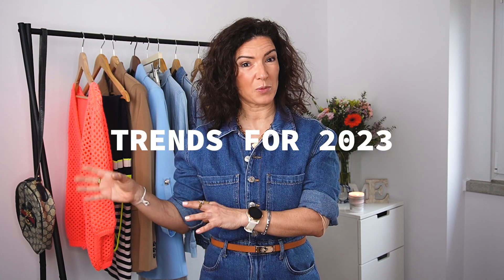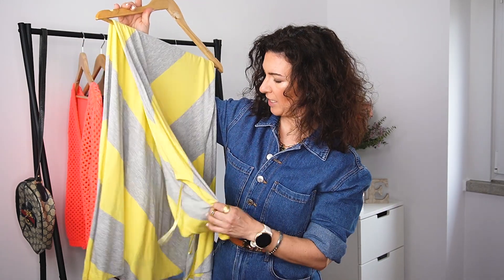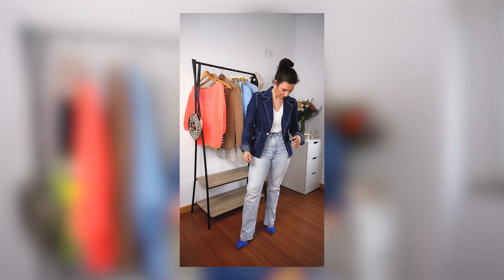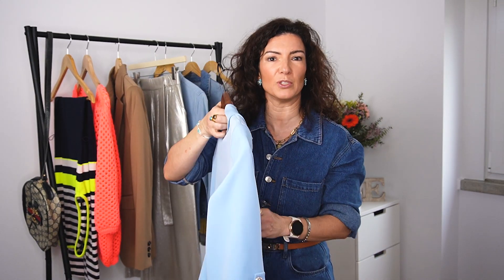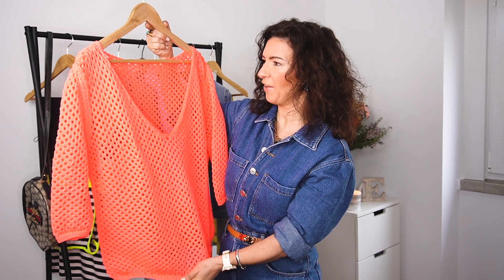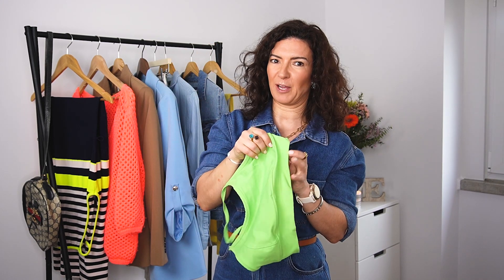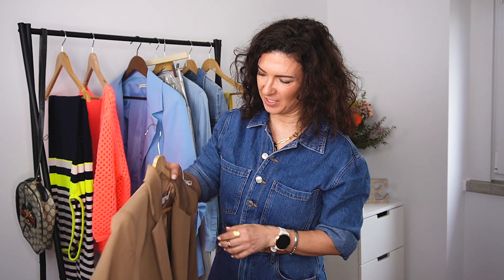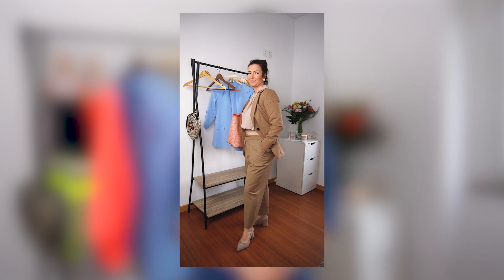WEARABLE 2023 TRENDS WITH CLOTHES YOU ALREADY OWN PART 1 - SHOP YOUR CLOSET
LEGENDAS EM PORTUGUÊS
The most wearable trends for 2023, with a twist: you'll be styling them with clothes you already own. In this first video, we'll be discussing colours and in part 2, we'll address texture and shape. Shop your closet!
Thanks @Thestyleinsider. for the inspo!
As tendências mais vestíveis de 2023, mas com roupas de 2022, ou seja, aquilo que já tens no teu armário! Neste primeiro vídeo, falo de cores e no segundo, abordarei a questão de texturas e silhuetas.
SUPER STRIPES:
Yellow and grey dress, Ted Baker (old), couldn't find alternative.
Blue and white stripe dress, Ted Baker (old), couldn't find alternative.

DENIM ON DENIM:
Playsuit (worn throughout, as above)

Chapters:
00:00 Intro
00:46 Super Stripes
01:32 Denim on Denim
02:34 Pastel Blue
03:55 A Pop of Neon
04:52 Daytime Shine
06:03 Beige Monochrome